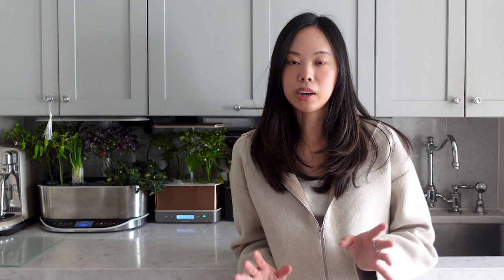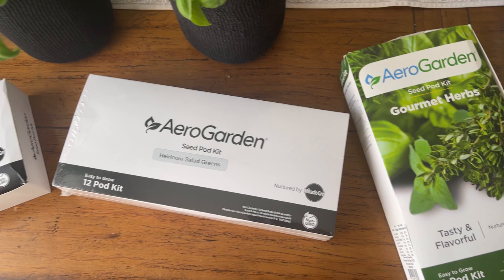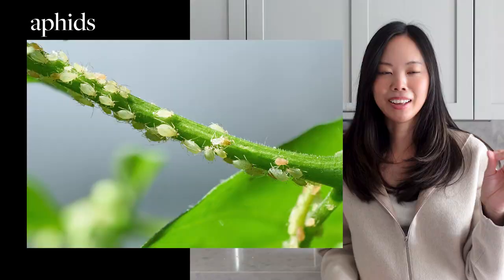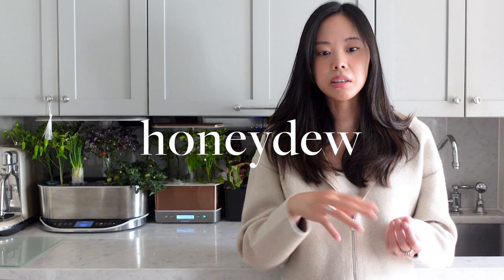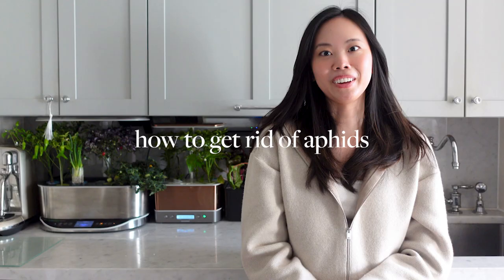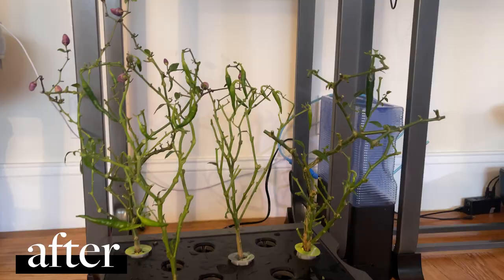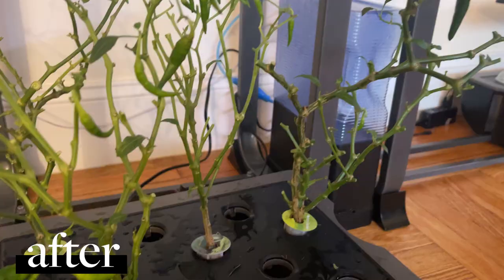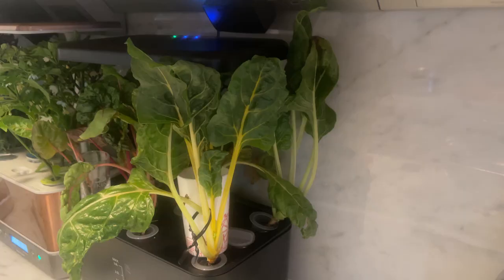Bug Problem?! How to Prevent + Treat Aerogarden Aphids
do aerogardens get bugs? let's find out...

how to treat aphids indoors if you do get a bug infestation + tips for preventing whiteflies, spider mites and other bugs when gardening indoors.

sprays:
diatomaceous earth
neem oil
neem oil spray

AMAZON STOREFRONT